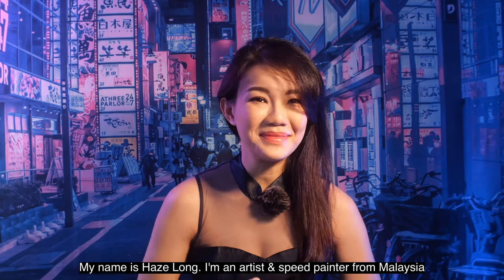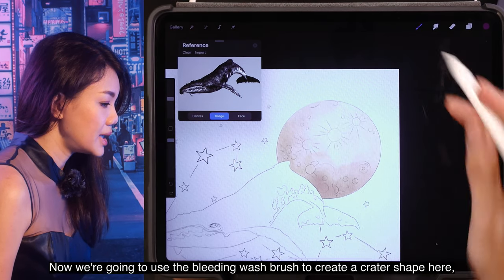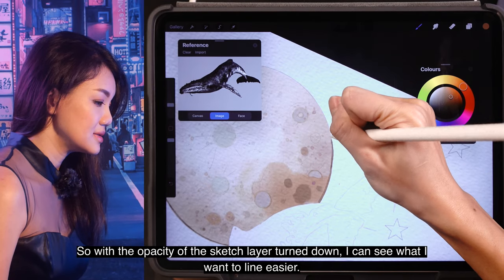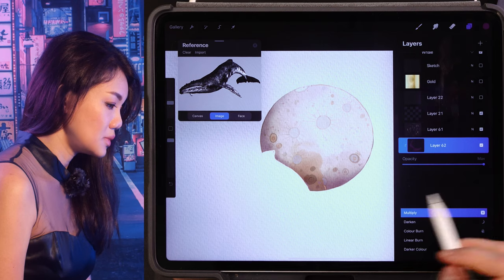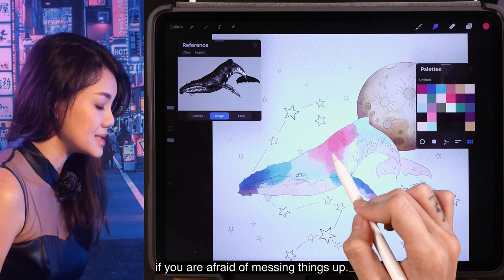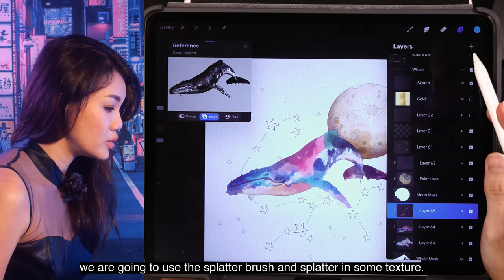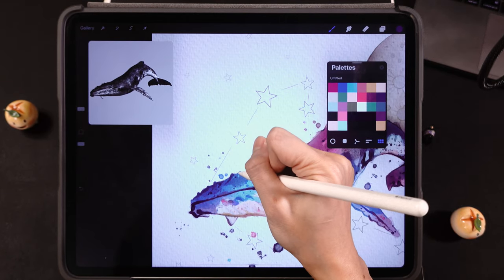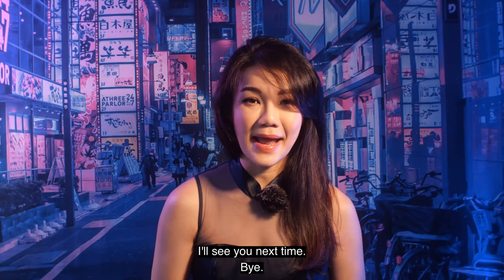[Procreate] EASY Colorful Whale Watercolor Tutorial & Brushes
Specially made for BEGINNERS. Whimsical, colorful watercolor whale in Procreate.

Super detailed tutorial with all brushes, layers action here.
Please watch my procreate basic series PLAYLIST if you need further instructions.

Have fun!
~Haze